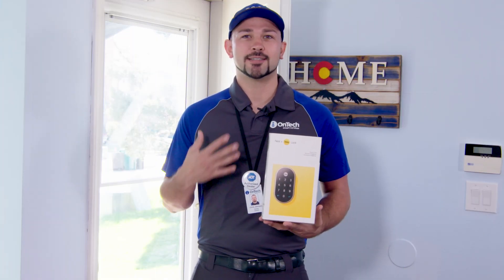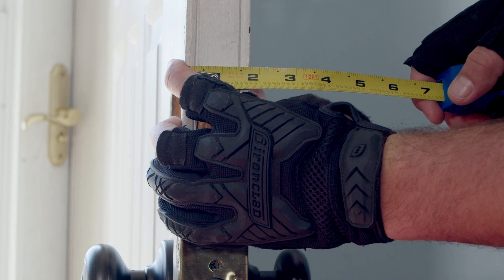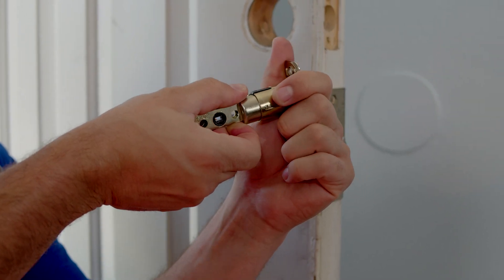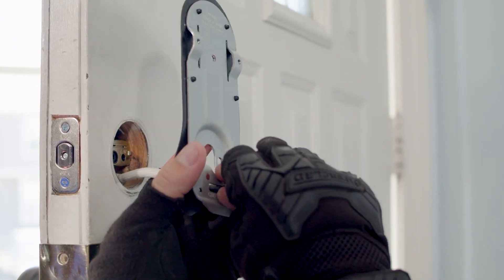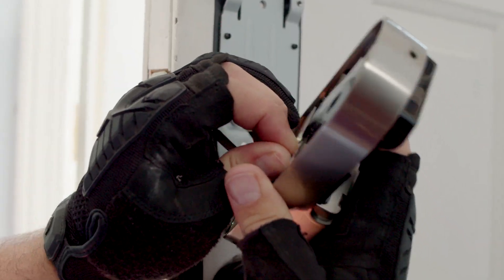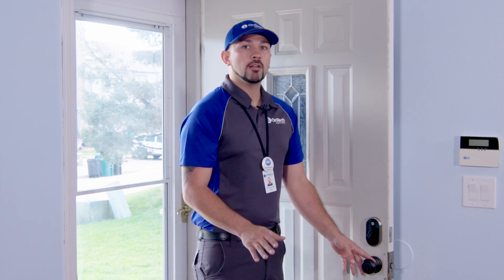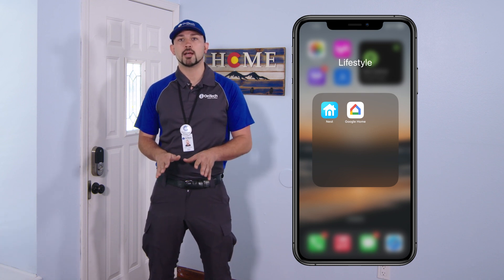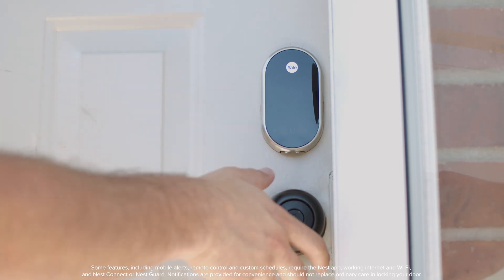How to Install a Nest x Yale Smart Lock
In this comprehensive DIY installation video, Chris, a licensed OnTech Smart Home expert, will guide you through the process for how to install a Nest x Yale Smart Lock. Whether you're a tech enthusiast or a complete beginner, we've got you covered.

Follow along as we walk you through each step, from unboxing your Nest x Yale Smart Lock to setting up your device in the Nest app.

We'll demonstrate the necessary tools you'll need and provide handy tips. You'll have your Nest x Yale Smart Lock up and running in no time, allowing you to secure your home from anywhere.

If you have any concerns or feel uncomfortable during the installation process, we're here to help. An OnTech Smart Home expert is available to install your smart door lock for you as soon as tomorrow.